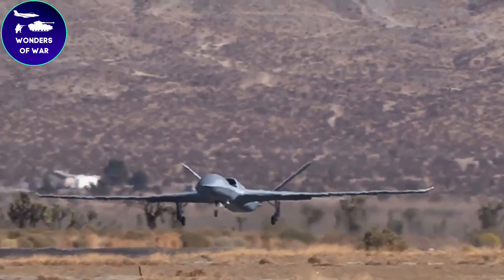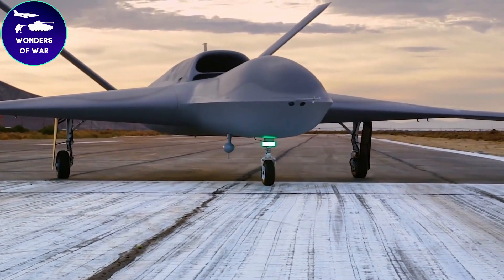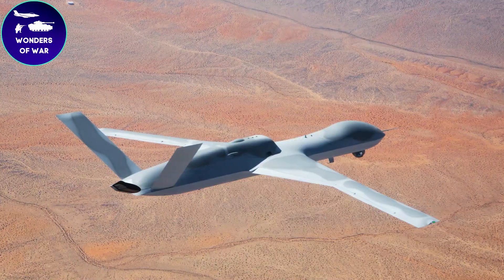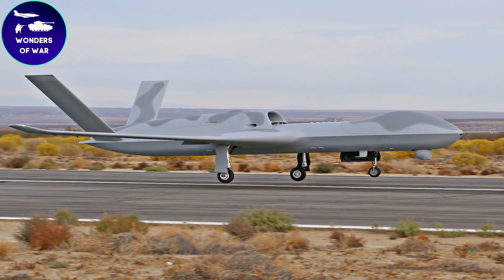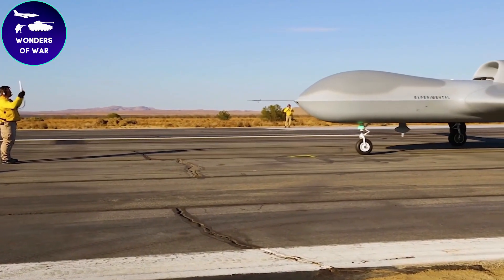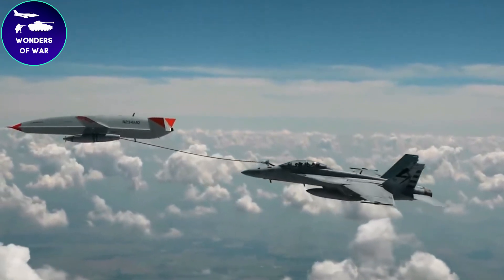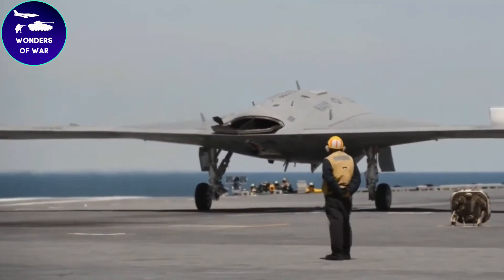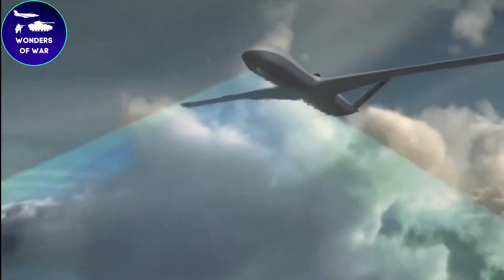The Ultimate Predator: Witness the Capabilities of the C Avenger Drone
Join us on an adrenaline-fueled journey as we dive into the extraordinary world of the Predator C Avenger drone. Prepare to witness the raw power, unmatched precision, and cutting-edge technology of this aerial marvel. From its stealthy design to its lethal strike capabilities, we explore every aspect of this ultimate predator of the skies. Get ready to be amazed as we unveil the unrivaled capabilities and take you on an exhilarating flight with the Predator C Avenger drone. Don't miss this thrilling exploration of next-generation unmanned aerial warfare!